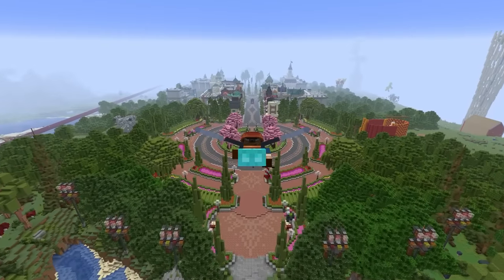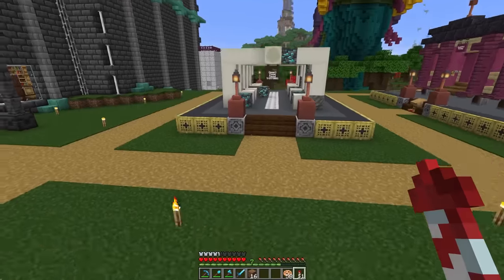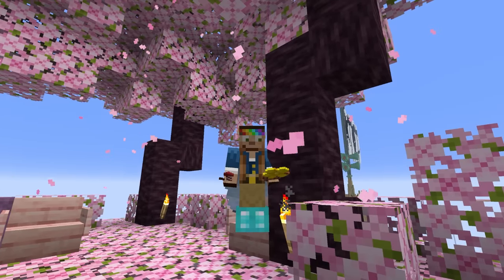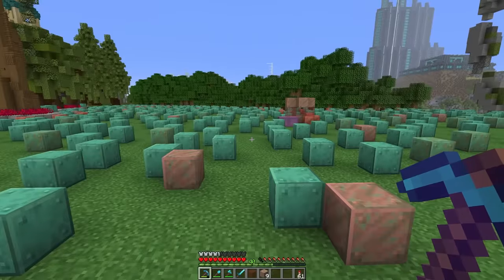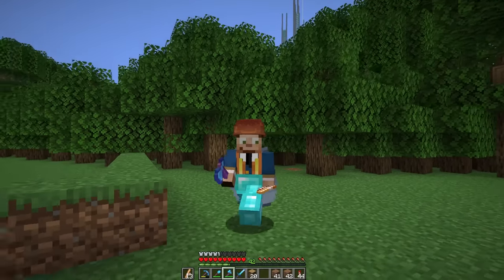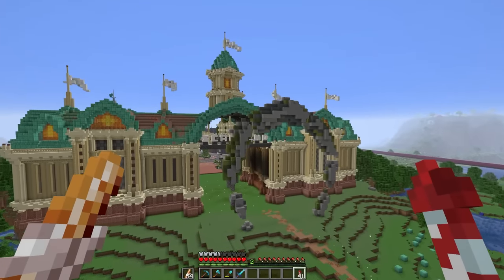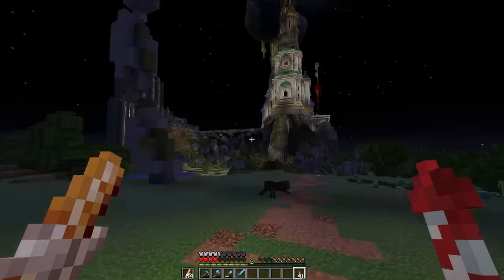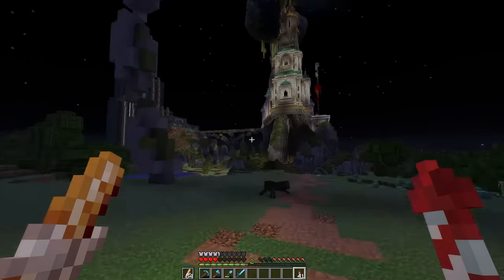Hermitcraft 9 Ep 44: Scarland's MEGA Entrance Build!!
Hermitcraft season 9 episode 44!  We are back on Hermitcraft for a mega build to finish the entrance to Scarland. The new building will be where the turnstiles will be for our guests will enter the park. We are so close to officially opening Scarland to the Hermits! We meet up with Grian to accidentally destroy the Buttercup tents and build a new  ButterCup HQ in a tree. I hope you enjoy it and let me know where Doc's Perimeter announcements are coming from so we can stop them!

My Links and stuff:
Hermitcraft SMP - season 9 info and seed coming soon.

For more information and links to all things Hermitcraft, follow the link to the Hermitcraft